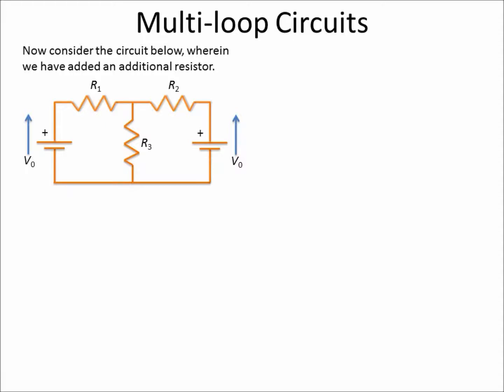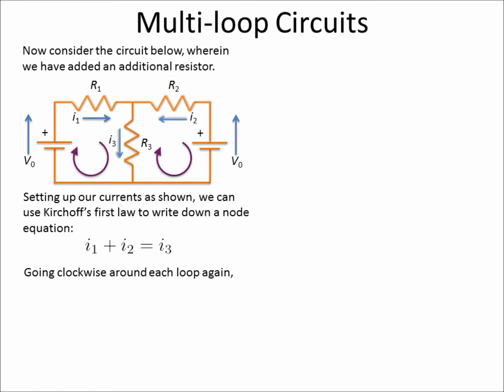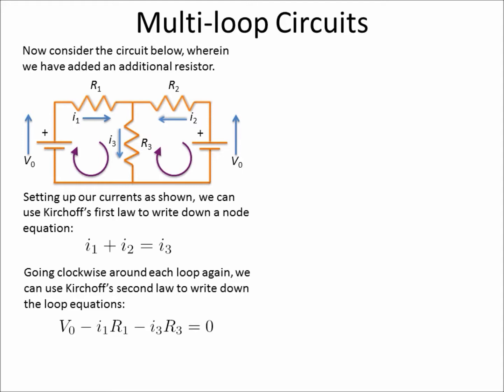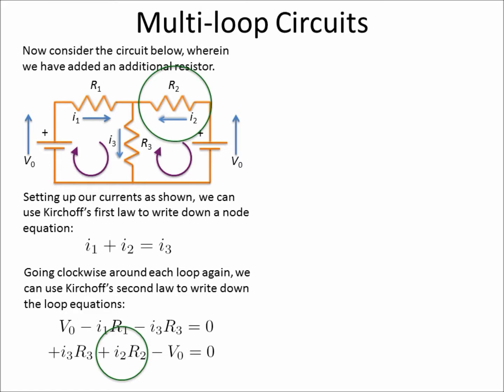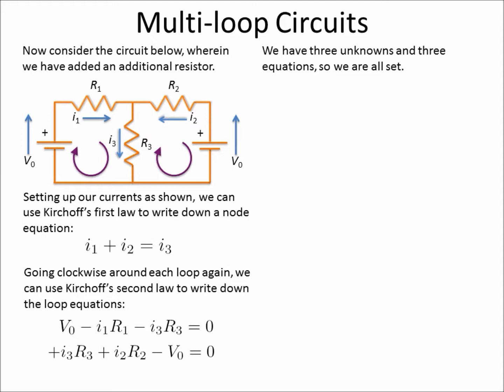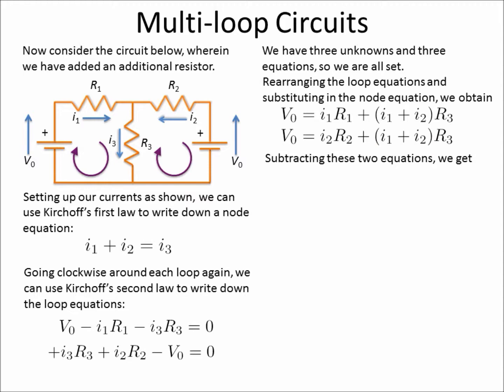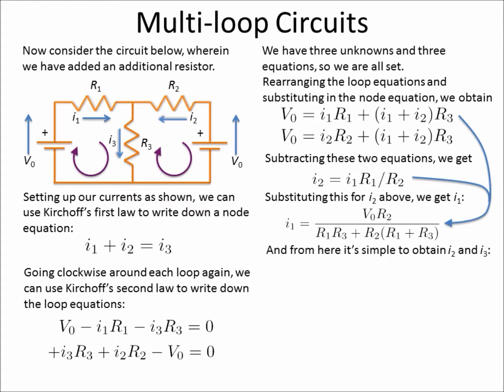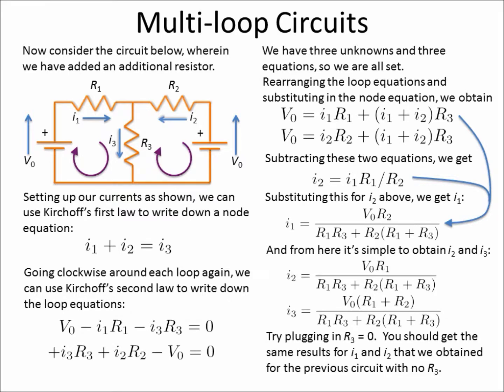DC Circuits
22. Multi-Loop Circuits Part 2